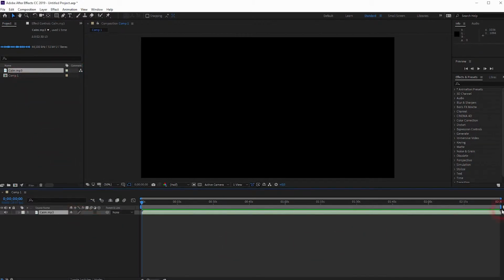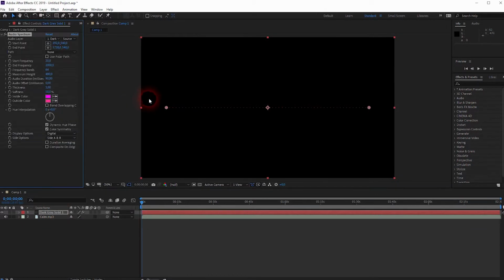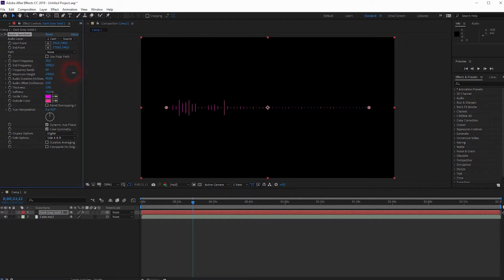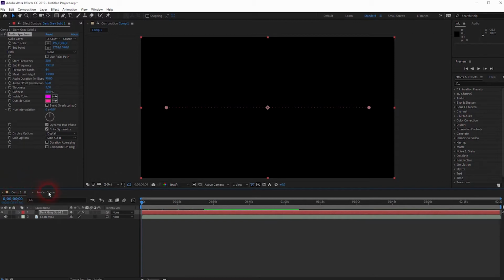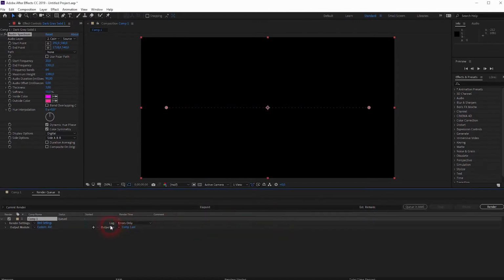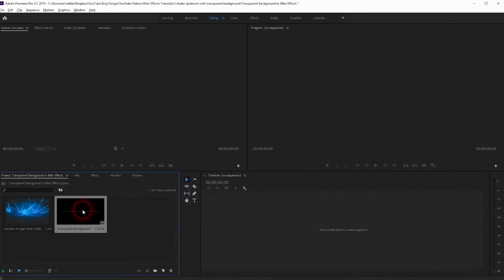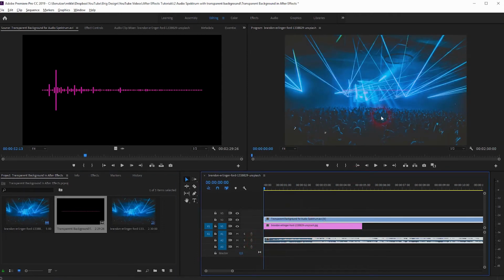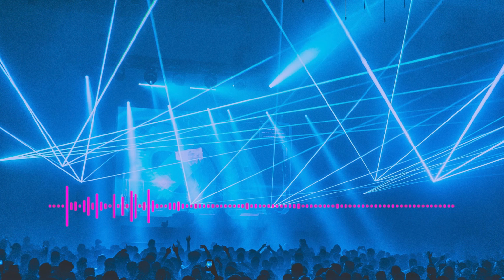How to export with a transparent background in After Effects (Tutorial)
In the last tutorial on using After Effects we've created a simple audio spektrum. This time we'll export it with a transparent background so we can use it as an overlay in Premiere Pro. The method we use can be applied to any After Effects file.

If you're already familiar with After Effects and only want to export your file with a transparent background jump directly to 1:30 min.